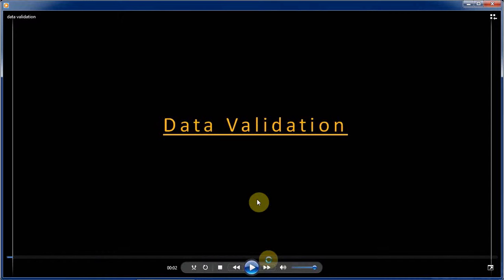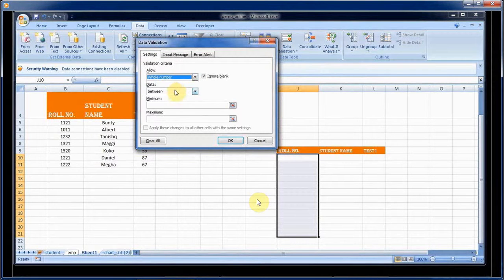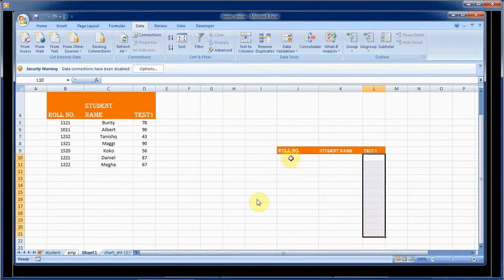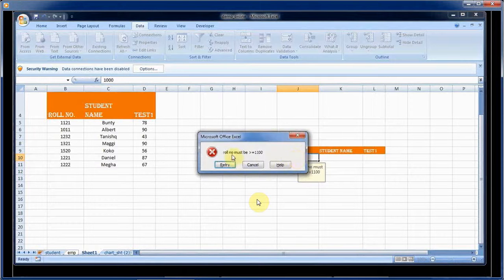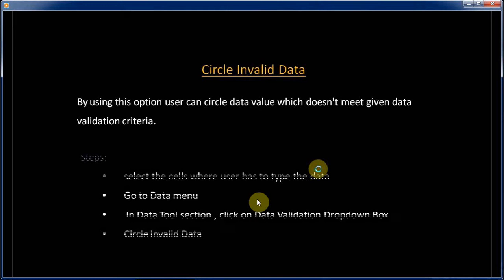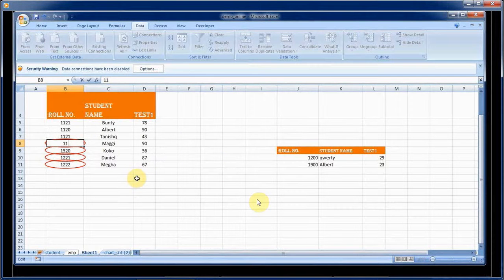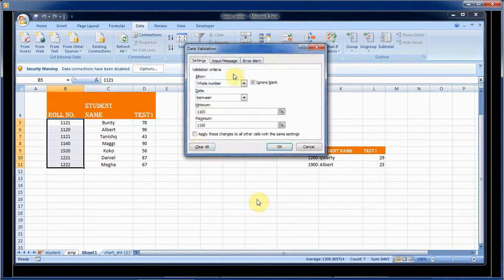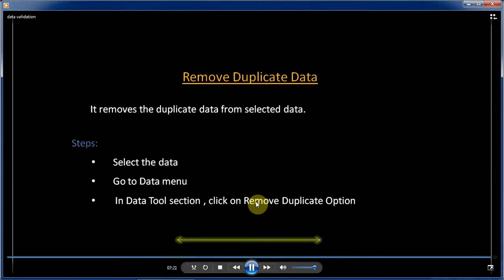Data Validation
Mahajan Computers is a name to reckon with in and around Kurukshetra. We impart state of the art training in C,C++,Core Java,ASP .Net,PHP and Linux shell programming.

Now we have commenced English courses also to enhance students' skills in spoken and written English. At Mahajan Computers Quality is never compromised.